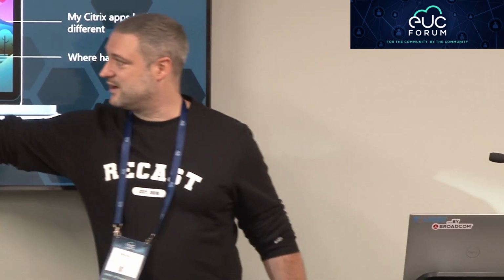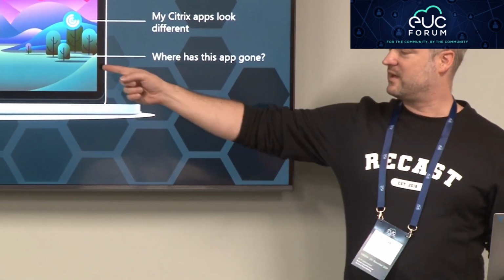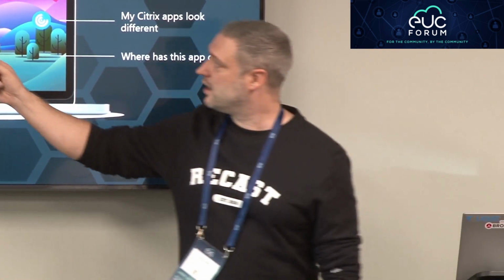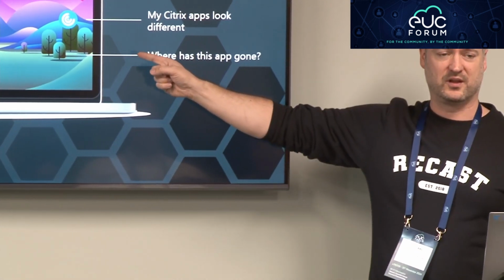EUC Forum Winter Meeting 2024 - Look! A squirrel!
Humans are easily distracted, and getting back on track is tough! Let's do out job and keep our lovely users happy, focused and PRODUCTIVE!!